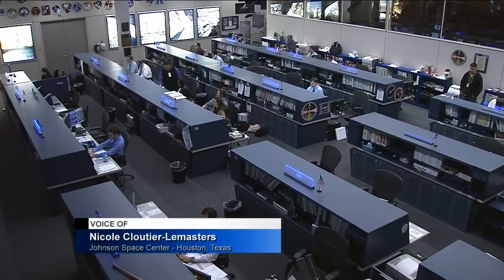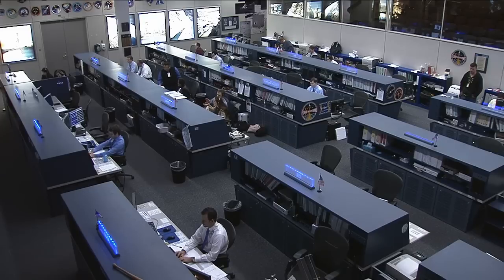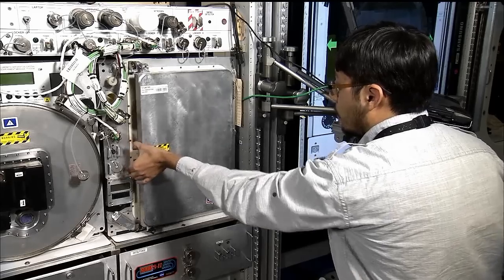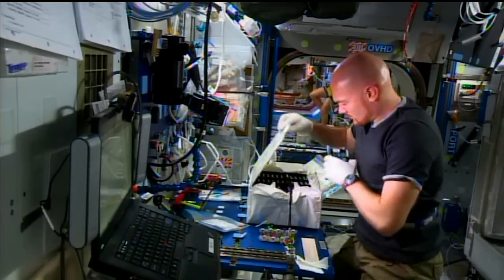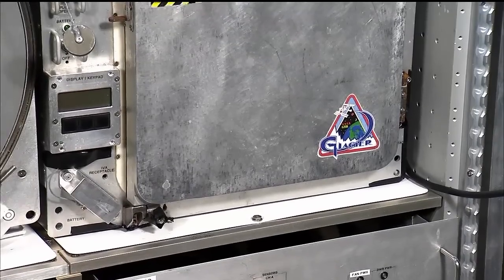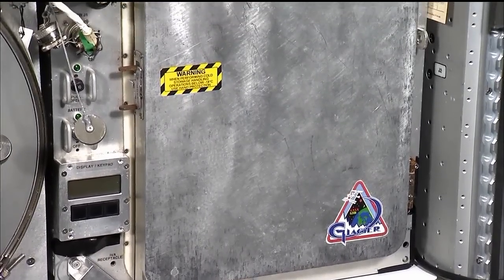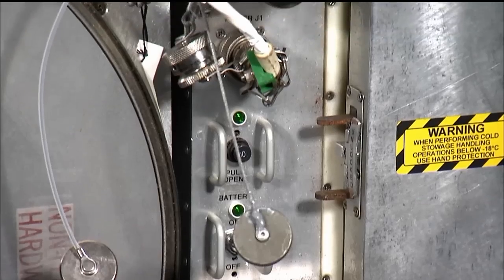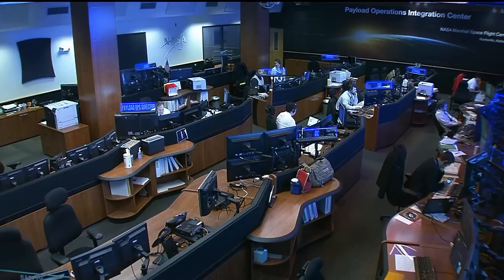Space Station Live: Refrigerator on Loan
NASA Commentator Lori Meggs at the Marshall Space Flight Center speaks with Lisa Smith, Mission Operations Lab Training Team Lead at Marshall, about how one piece of hardware is educating a group of students as well as NASA ground teams.  The student-built mockup of GLACIER, or General Laboratory Active Cryogenic ISS Experiment Refrigerator, is being used for training at Marshall for the next six months.